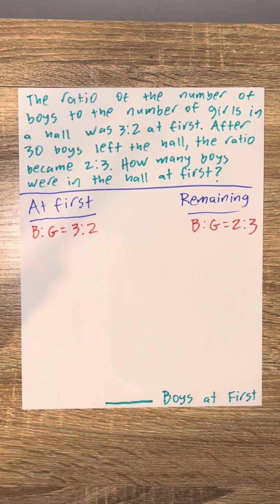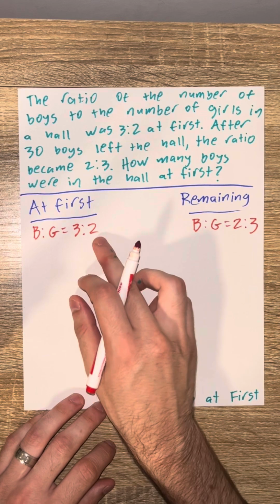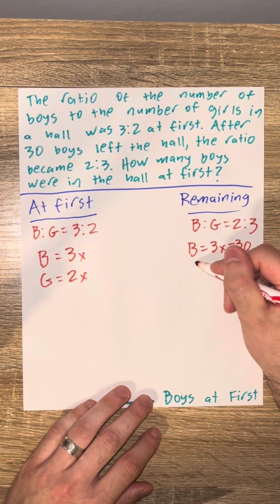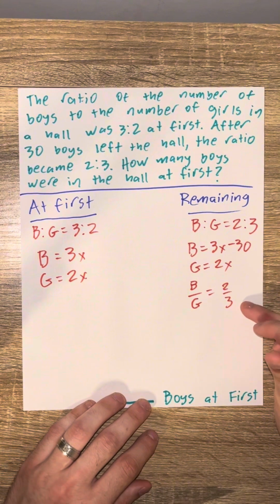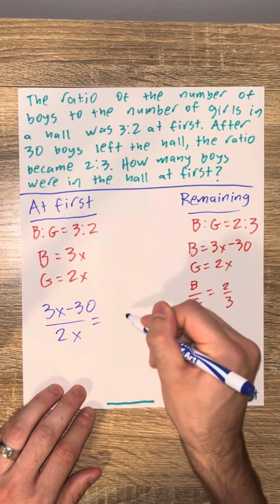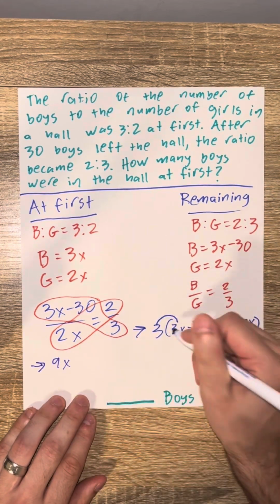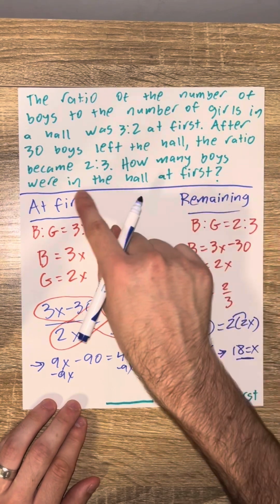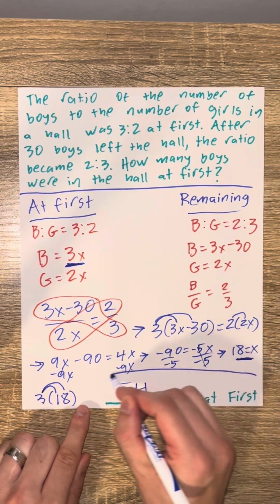Math Puzzle Solution